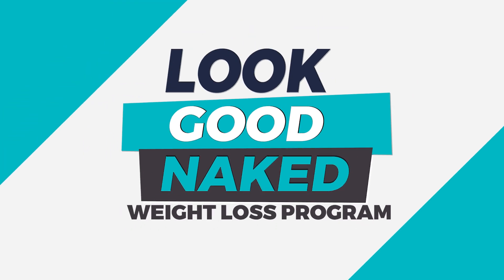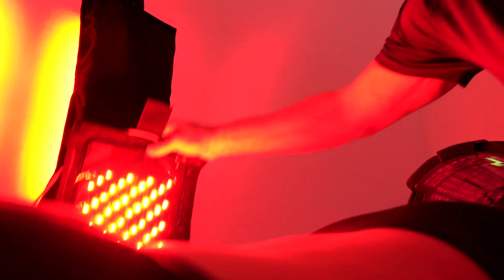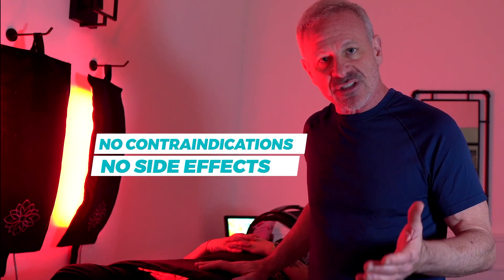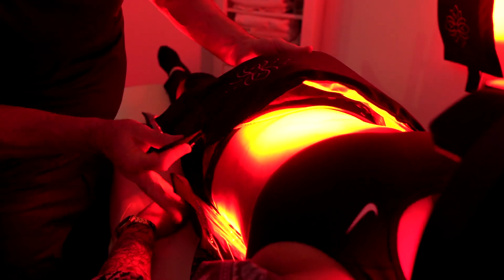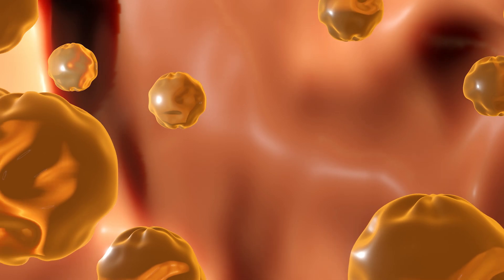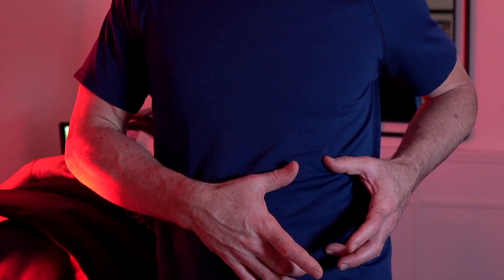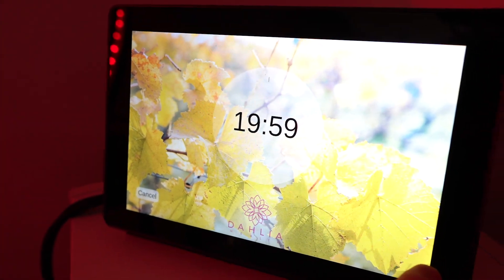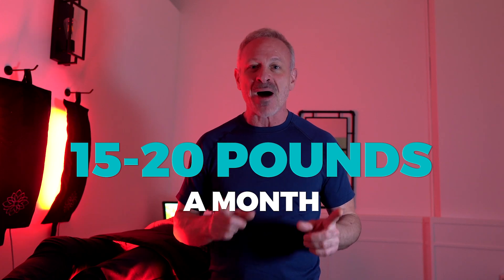*NEW* RED LIGHT WEIGHT LOSS PROGRAM 🚨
The Look Good Naked Weight Loss Program - Combination Red Light Therapy + BP Nutritional Diet to  LOSE 15-20 POUNDS PER MONTH!

Red Light Therapy can result in fat loss and fat cell reduction. Red light triggers the formation of small openings or pores in fat cells, which releases fatty acids known as lipids. One study found that just four minutes of exposure to 635nm red light caused 80% of lipids to be released from fat cells, and by six minutes, almost all of the fat had been released. Stimulating the body’s natural processes with Red Light Therapy is safe and has no known side effects. Red light therapy has gone through extensive clinical research and test results show overwhelmingly positive results for skin health, collagen production, physical performance & muscle recovery, sleep, joint pain, inflammation, and much more.

Dr. Doug Willen is a NYC Chiropractor and Animal Chiropractor. He's been practicing full-time in New York City for over 25 years.

If you want to come in for an appointment in NYC:
78 5th Ave
Floor 3